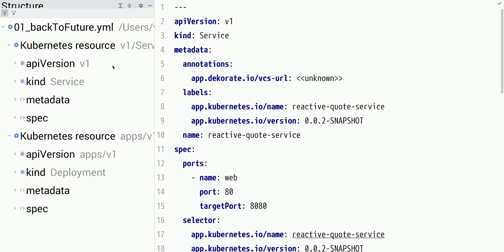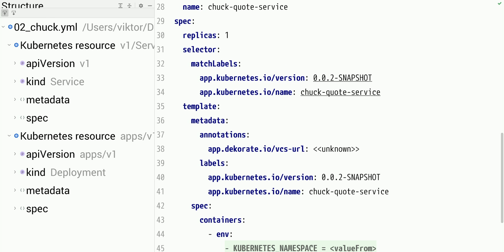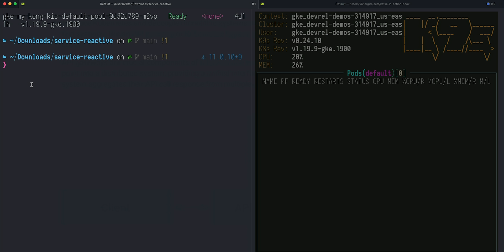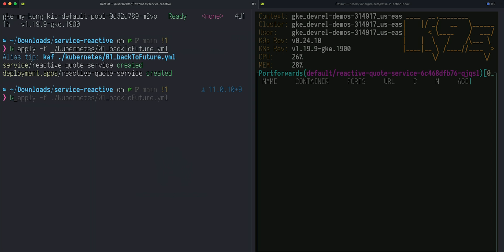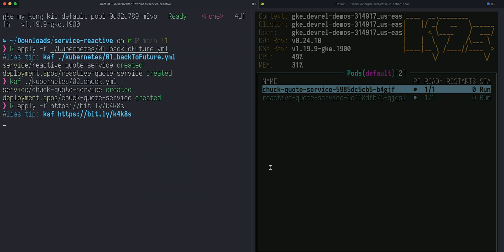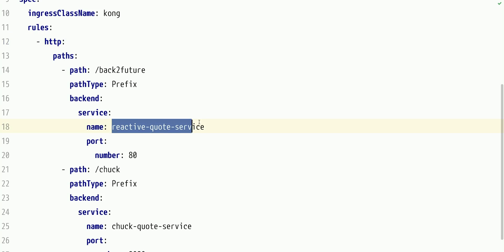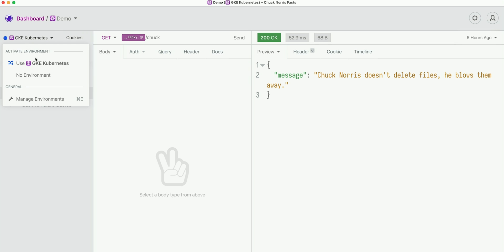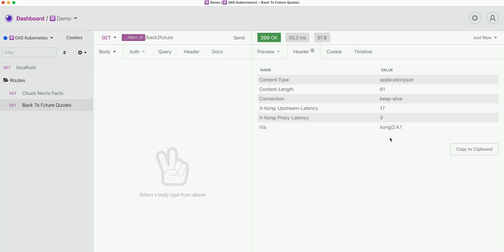Getting Started with Kong Ingress Controller for Kubernetes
Viktor Gamov, a principal developer advocate at Kong, explains how to quickly enable external access to your applications that run in Kubernetes using the Kong Ingress Controller. Install Kong Ingress Controller

▬▬▬▬▬▬ TIMECODES  ▬▬▬▬▬▬

0:00 - Cold Open
0:36 - Introducing Problem: Provide External Access to Microservices
1:26 - Kubernetes Manifests: Deployment and Service
2:32 - Deploy to Kubernetes
6:01 - Get External IP of Kubernetes cluster
6:23 - Test Service Connectivity Using Insomnia

▬▬▬▬▬▬ LINKS  ▬▬▬▬▬▬

▬▬▬▬▬▬ CONTACT VIKTOR  ▬▬▬▬▬▬

▬▬▬▬▬▬ ADDITIONAL RESOURCES  ▬▬▬▬▬▬